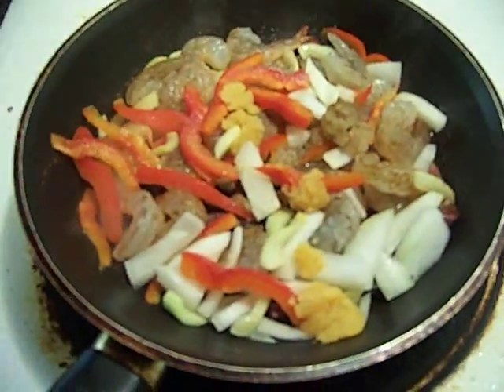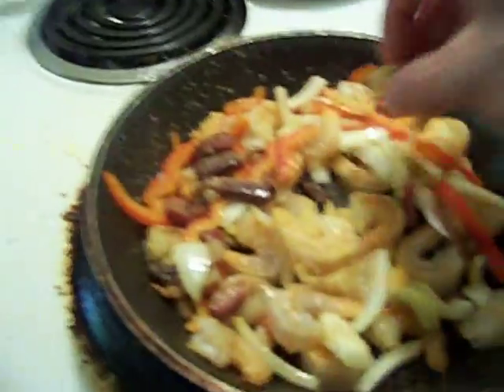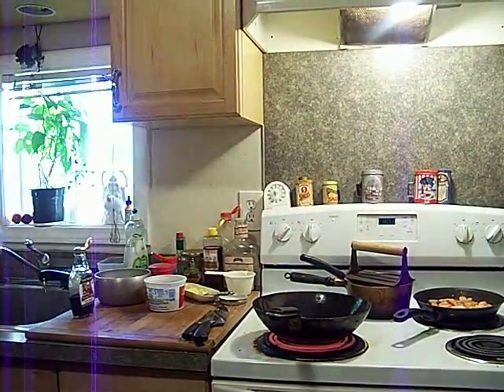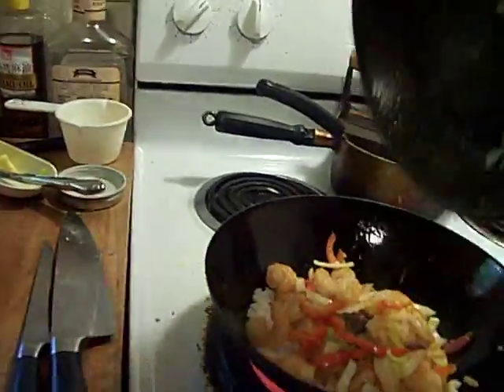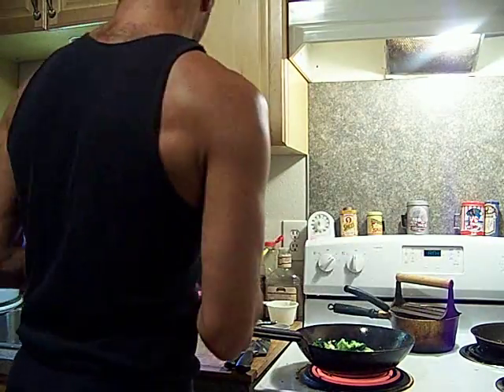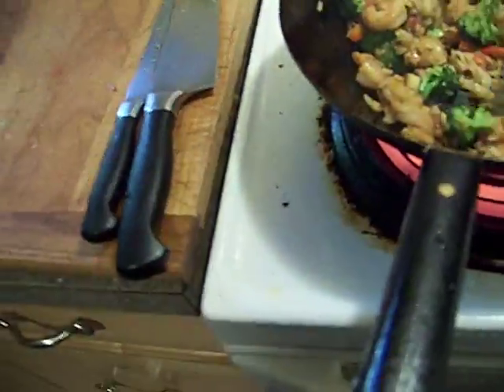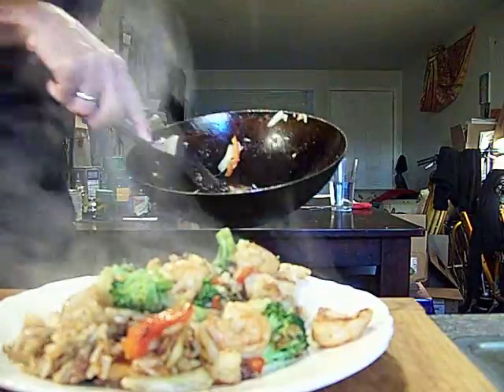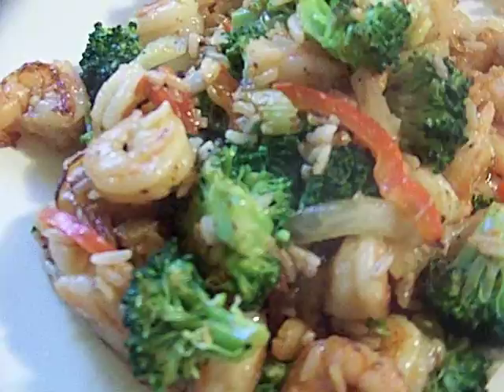Fried Rice Shrimp Garden Vegetables 2/3 Chef John the Ghetto Gourmet